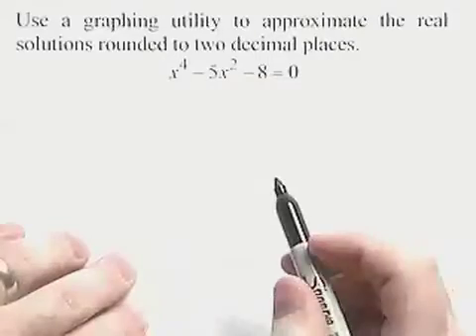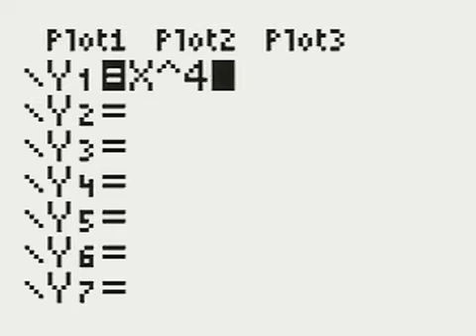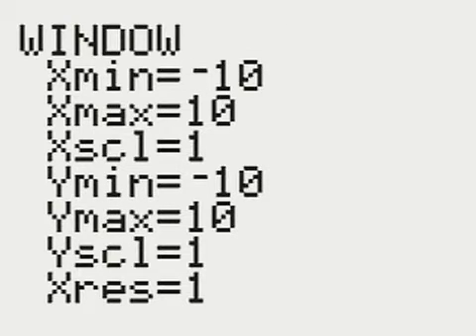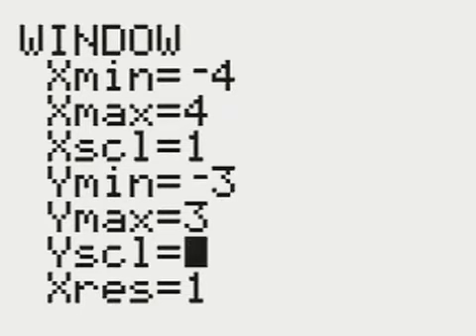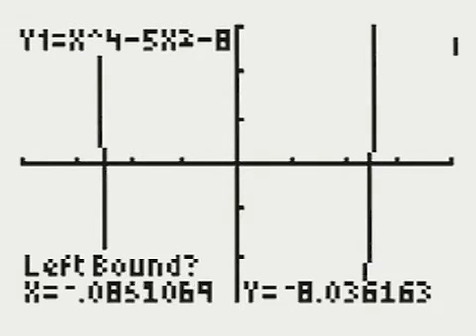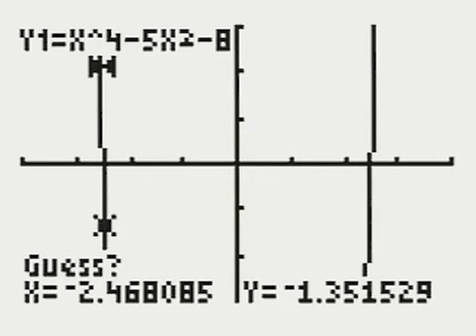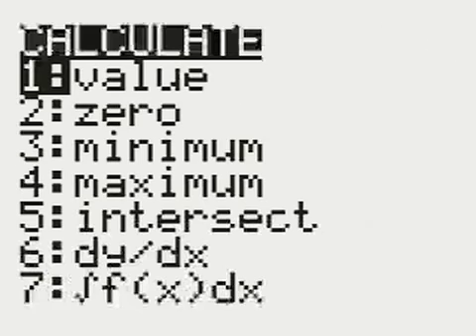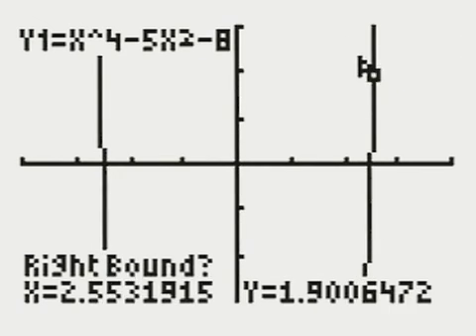Ch 1 #13 ChapterTestPrepVideos Sullivan CA EGU 7e